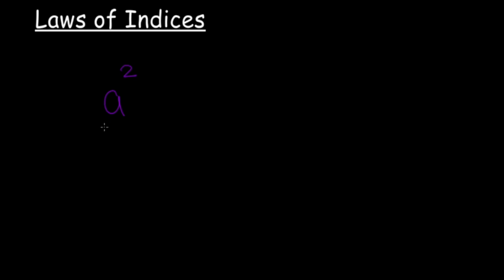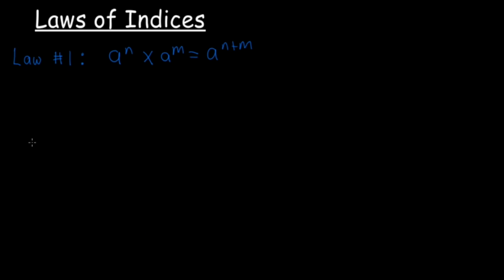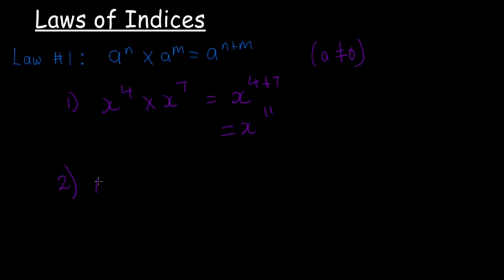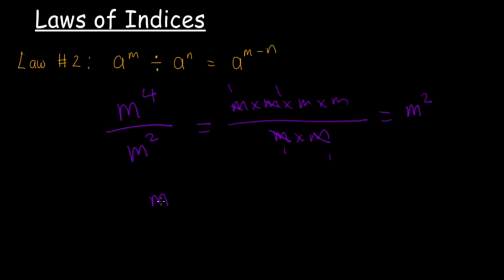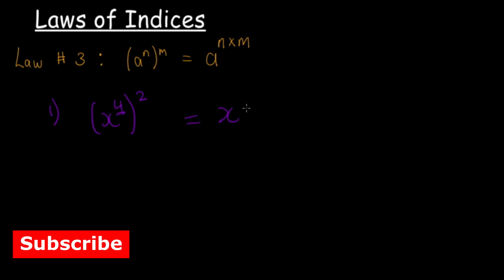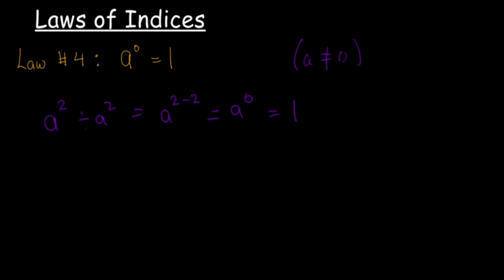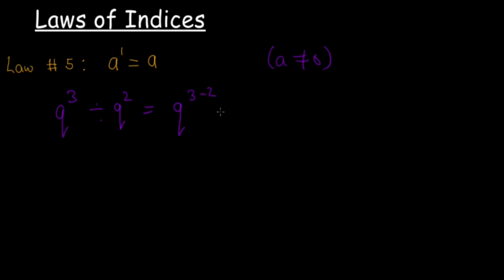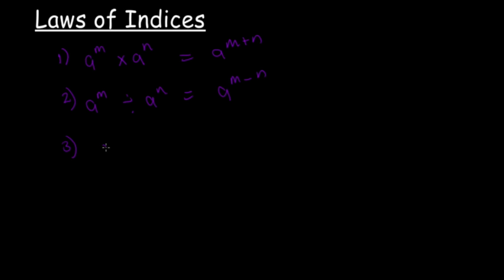Laws of Indices - Part 1 | CSEC Math | The Tutoring Hub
This video covers the 3 main laws of Indices and 2 other very important rules that can be also referred to as laws.